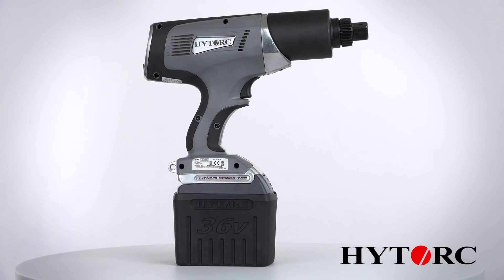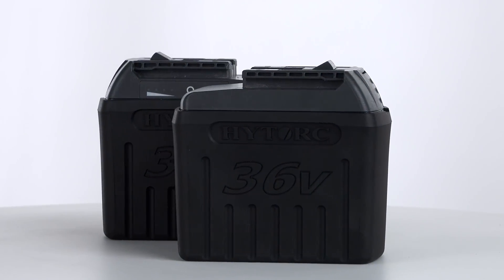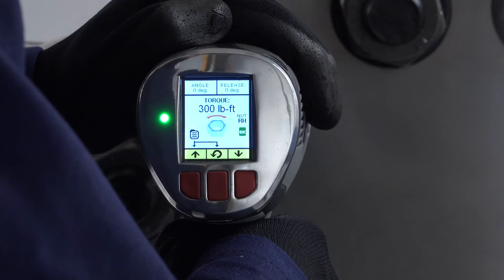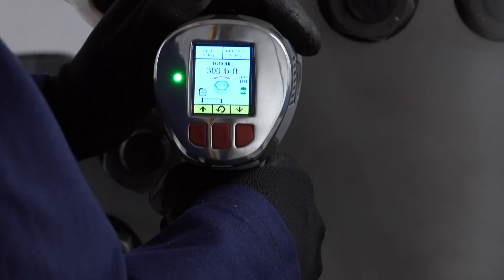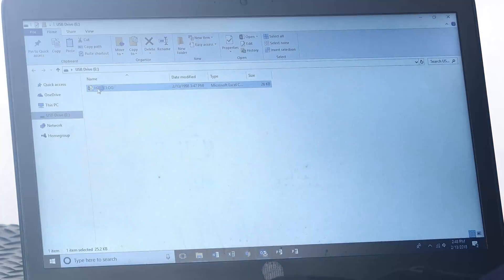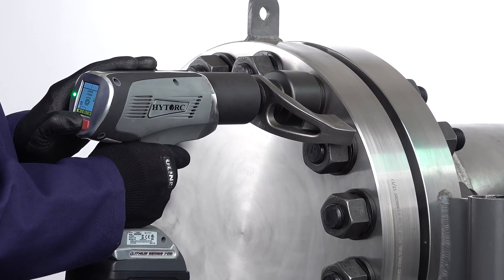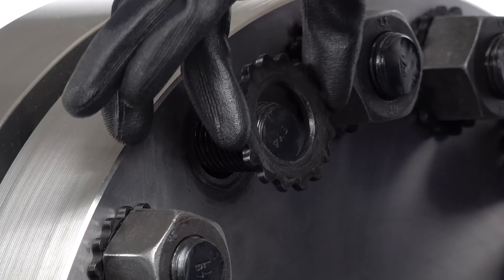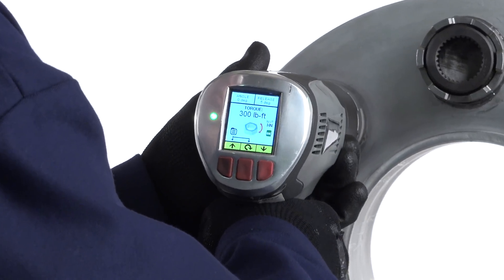HYTORC LITHIUM SERIES In 60 Seconds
The LITHIUM SERIES Electric Torque Tool is the ultimate solution for portability and convenience on industrial bolting jobs. With the world’s first 36-volt industrial battery system, these tools are ready for heavy industrial use. The lightweight design and dual speed capability make this system the go-to choice for industrial maintenance and production environments worldwide.